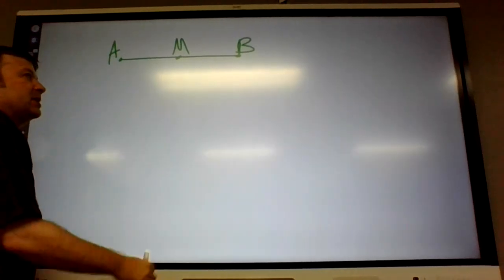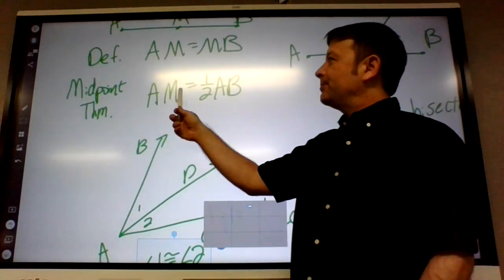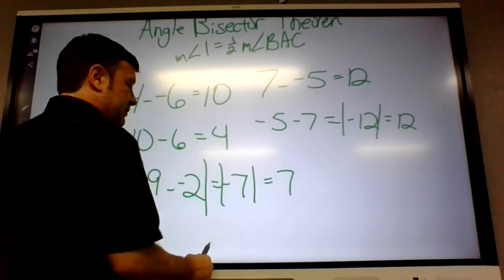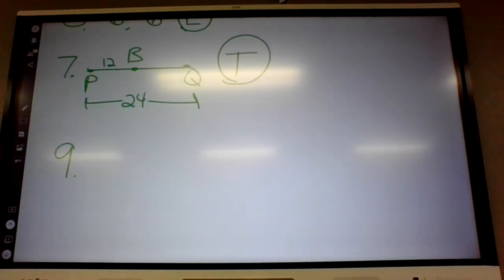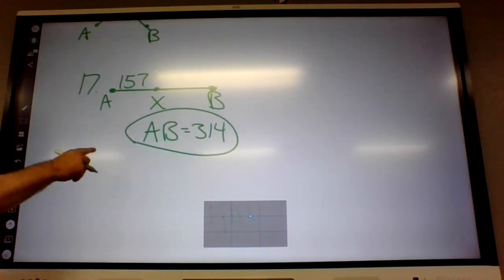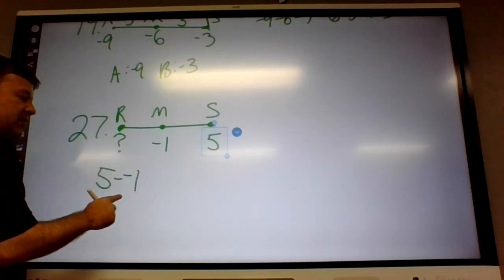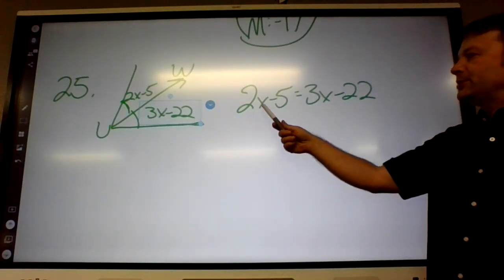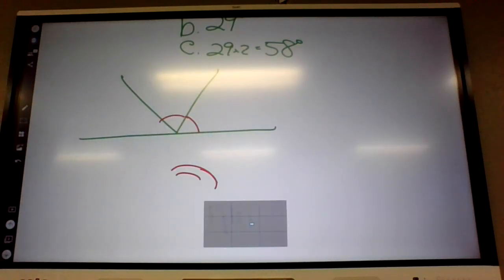Geometry pg 100